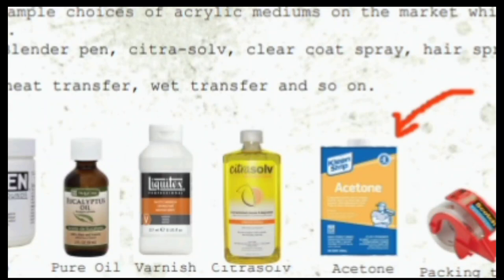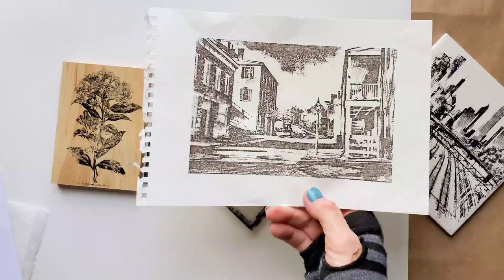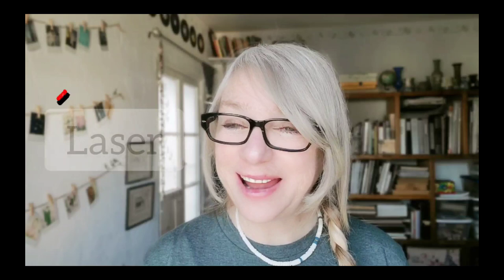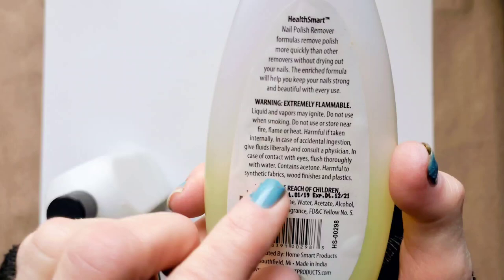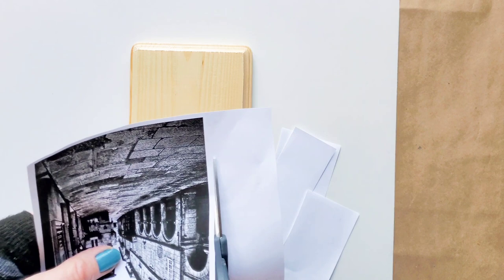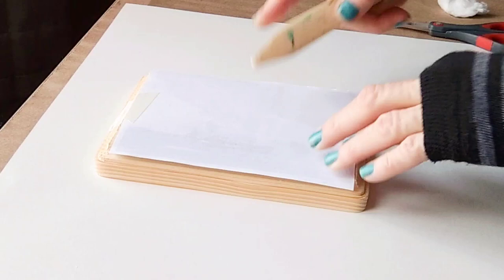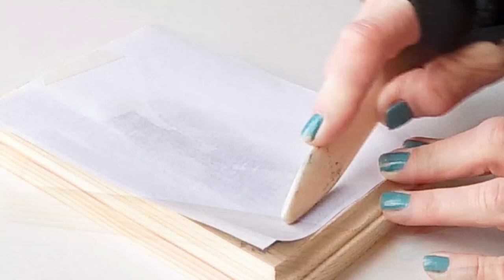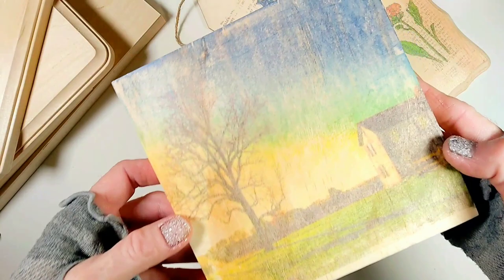PHOTO transfer with ACETONE (nail polish remover) - Does it REALLY work?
This is a fun IMAGE TRANSFER video.  We are going to test and find out if ACETONE works for PHOTO TRANSFER.  I already know it works with text and graphics, but does it also work for printing photos?  This method works on many surfaces such as wood, glass, mirror, metal, ceramic tile, stone, fabric and paper.
You can use black and white or a color photo.  You can transfer text, illustrations, sketches, paintings or any other image you have.    We are going to print a reversed PHOTO on a laser printer or a photocopy machine and transfer it using just acetone, or nail polish remover.

🌼 Digital tutorials by Nitsa Malik

* Office Depot Copy Print Paper
* Darice Wood Rectangle Plaque, Natural
* 100% acetone
* Fiskars Traditional Bone Folder, 6 Inch
* 1 Inch Masking Tape
* Clear acrylic spray
* Liquitex Professional Gloss Varnish

00:00 - Intro to acetone photo transfer
00:41 - The surface: wood, glass, metal
01:15 - The image
01:56 - Nail polish remover Acetone
02:31 - The photo transfer process
04:10 - The conclusion
05:19 - Inkjet transfer
05:39 - Thank you and Goodbye! 🧡